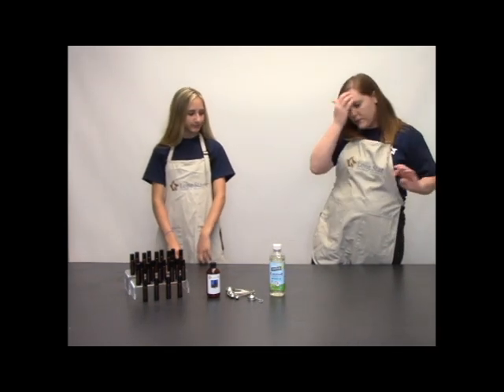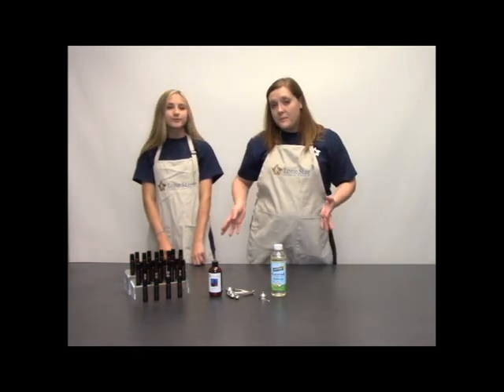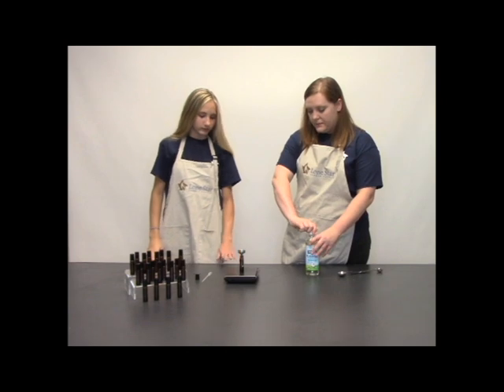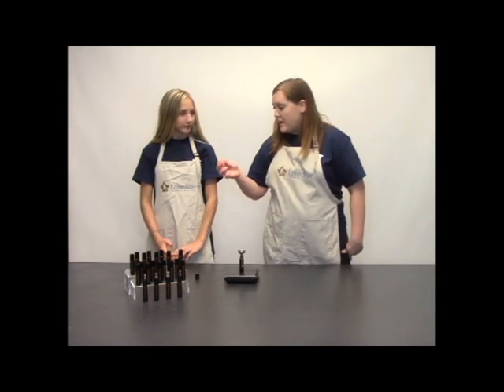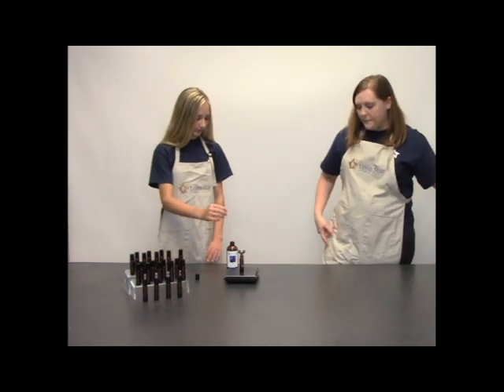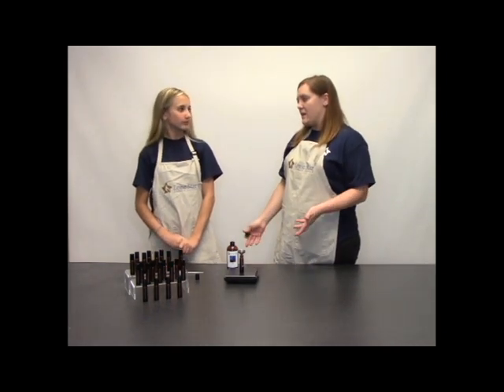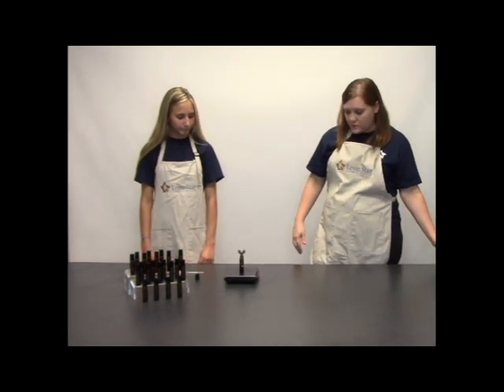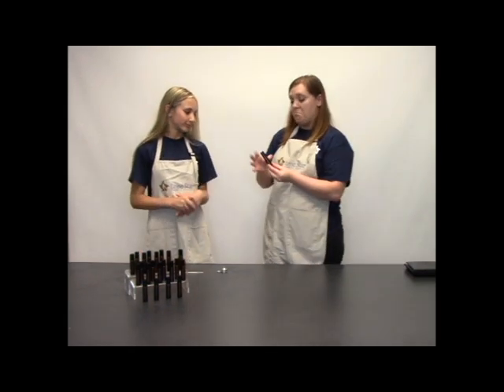Making Roll-On Perfumes - Kid Friendly Projects Part 2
In this video, my friend London and I show you how easy it is to make roll-on perfumes with just two ingredients! This project is simple enough that the whole family can join in on the fun. The recipe can easily be multiplied for mass-production as well.

INGREDIENTS:

Fractionated Coconut Oil

OTHER EQUIPMENT:

Glass Roller Bottles
Metal Funnel

RECIPE:

7g Fractionated Coconut Oil
2g Skin Safe Fragrance Oil